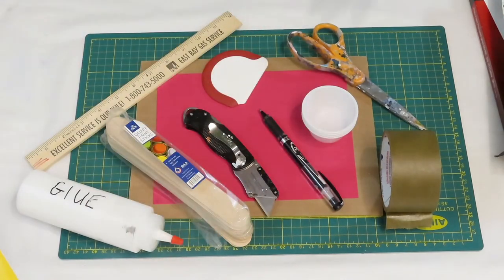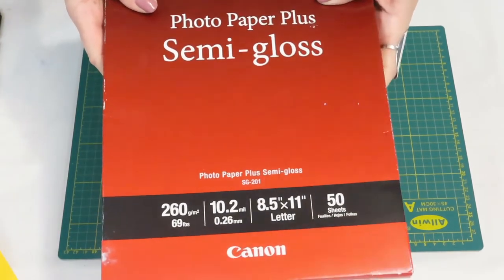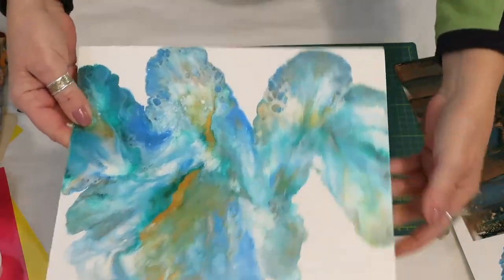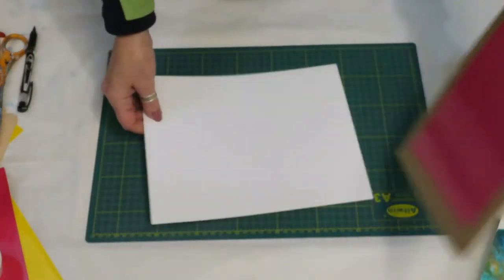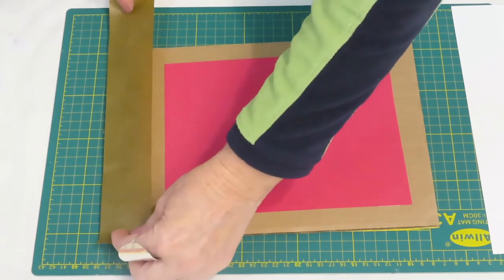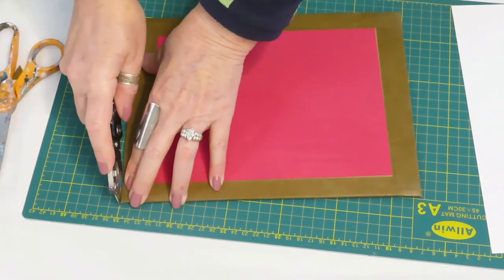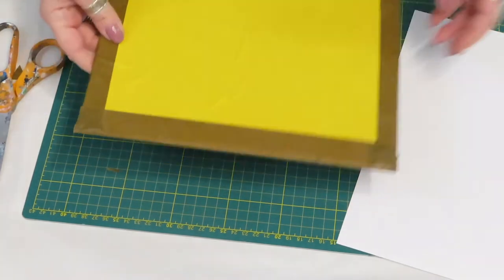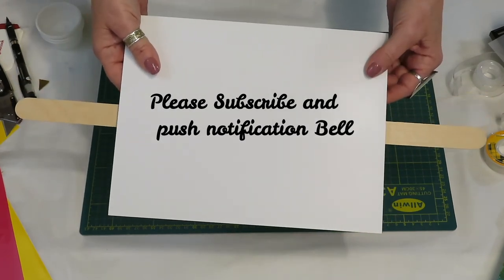How to Paint Pour on Paper 🎨 Making a platform 🎨 Fluid Art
How to Paint Pour on Paper - Making a platform - Fluid Art- Don't have room for your paintings?  Canvas too expensive? Want something easy to frame? Want to pour on vacation? Great for experimenting too.   I show you in this video how to make a platform so you can pour on Canon Photo Paper -Buy . I show you some examples I did.

  Playlists for different Pouring techniques.